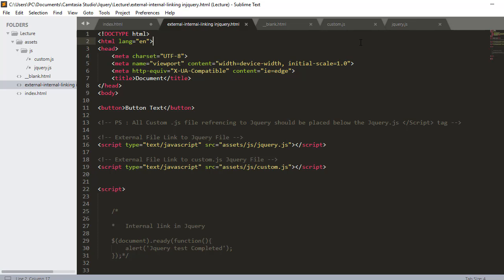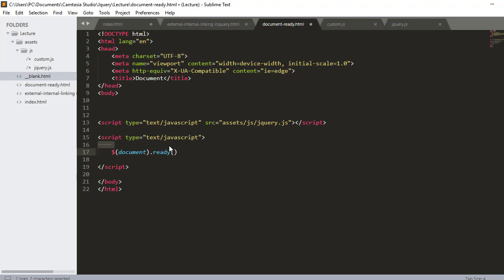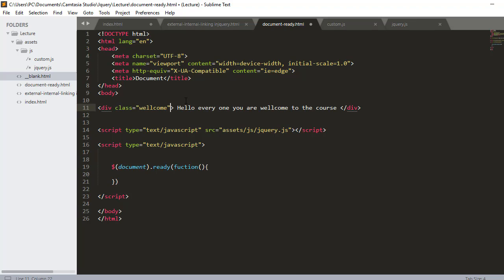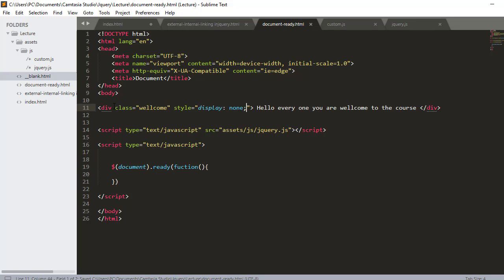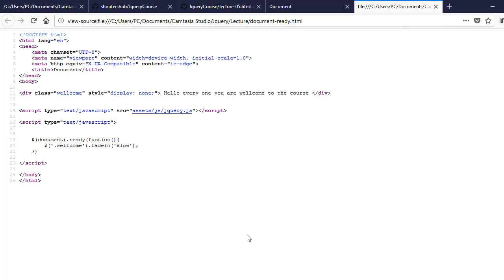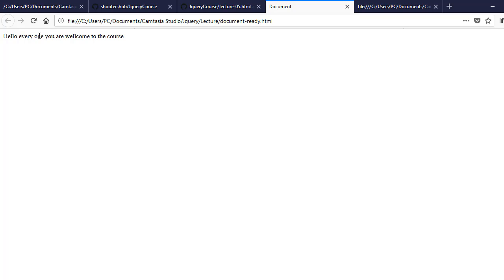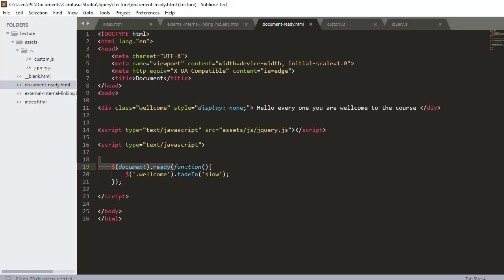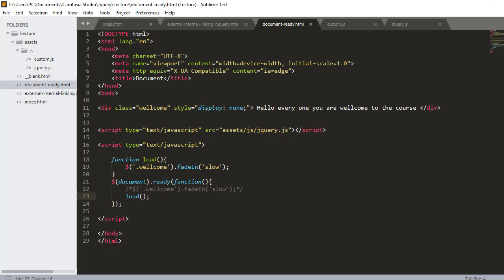jQuery Tutorial - 6 Document Ready Event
in this video we looked about document read functionality and shared some cool information about JQuery in the video